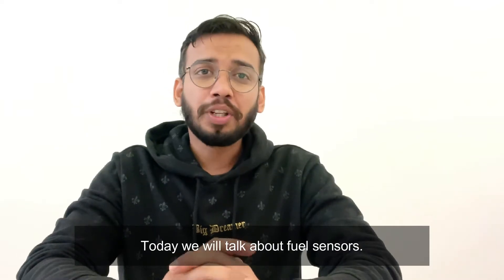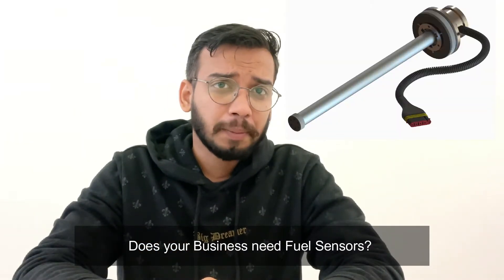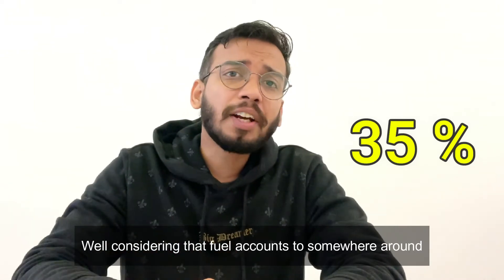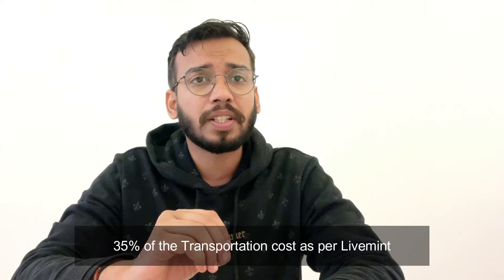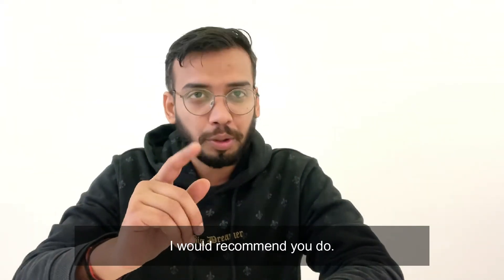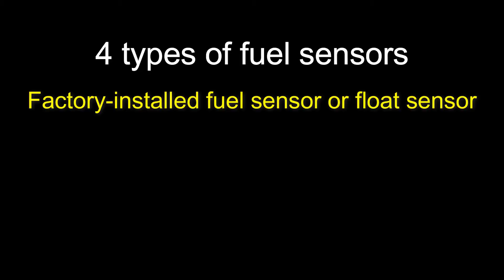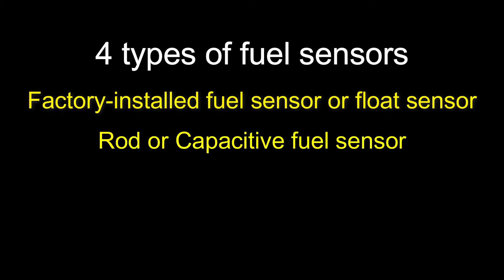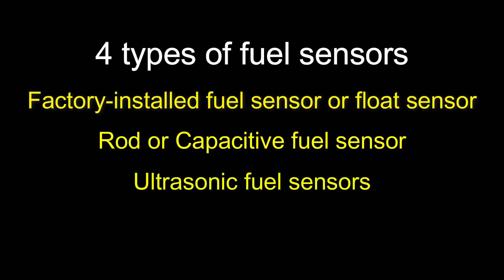FUEL SENSORS | EDUCATIONAL VIDEO | FLEETX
Fuel spend is the second-leading fixed expense for fleets. On average, it can amount to 60% of the total operating cost. If you’re a fleet manager, this means an uptick in fuel consumption or excessive vehicle idling can have a major financial impact on your operations. So, what can you do to increase fuel efficiency and decrease fuel costs across your fleet?

Presenting "Fuel sensors".

About Fleetx :
Fleetx is an intelligent fleet management software that uses AI, machine learning, sensors, and predictive analytics to help fleet owners improve their efficiency, safety and make smart and better decisions in a cost-effective & flexible way.